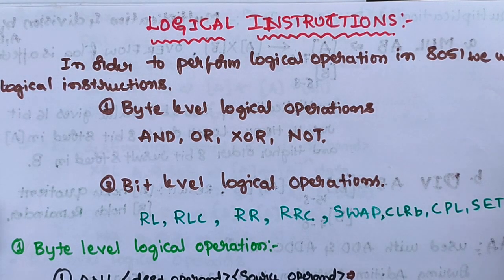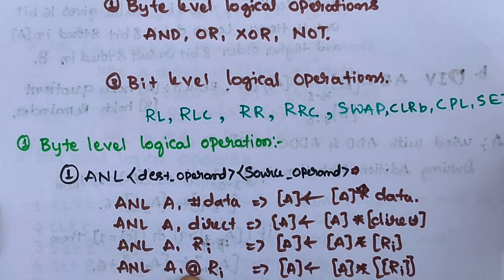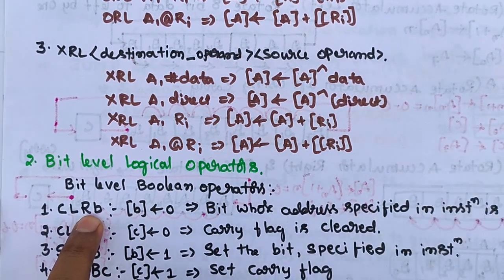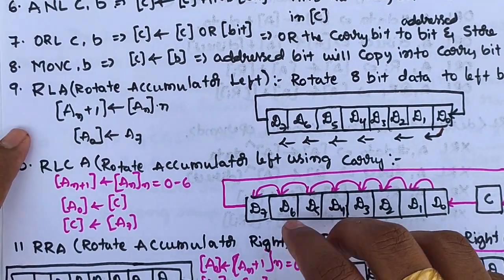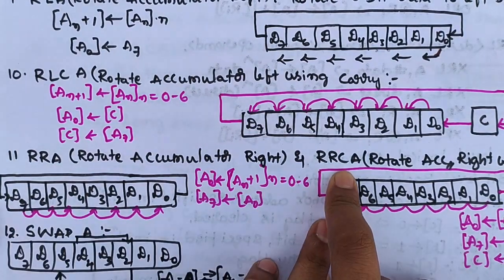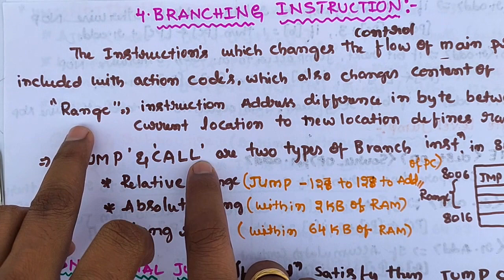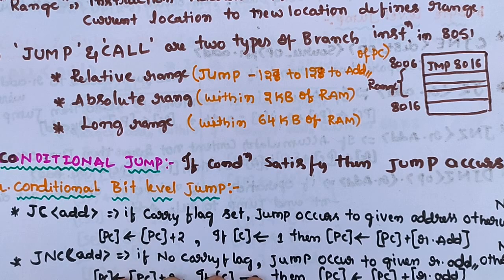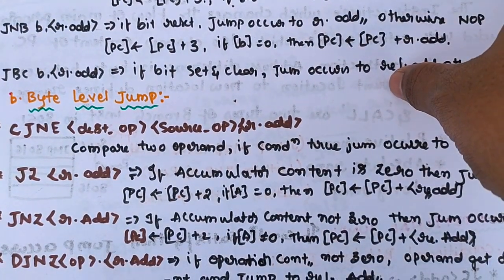Lecture 7: Instruction set (continued)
Logical instruction and branching instructions in 8051